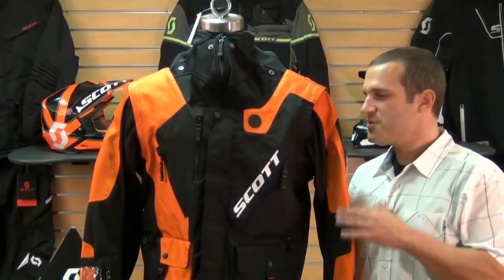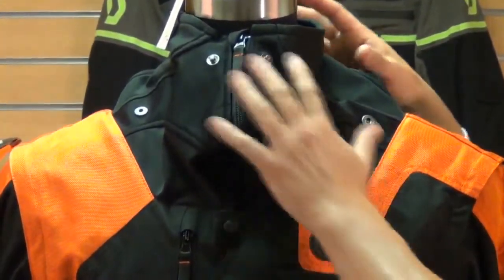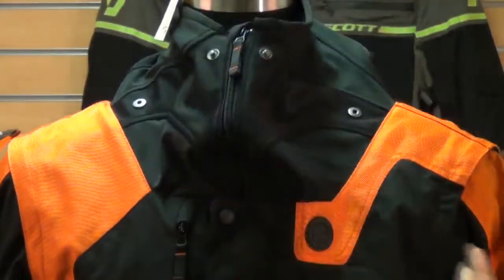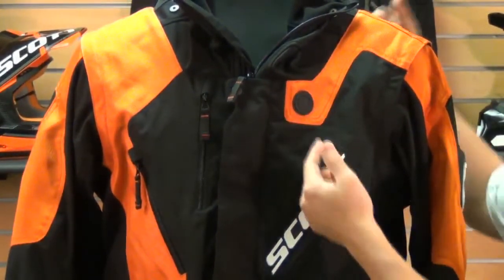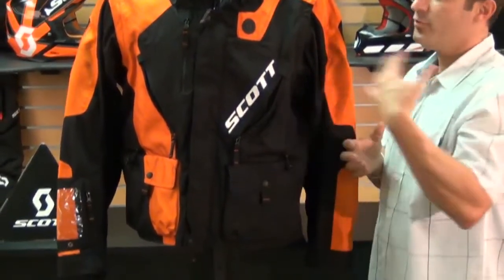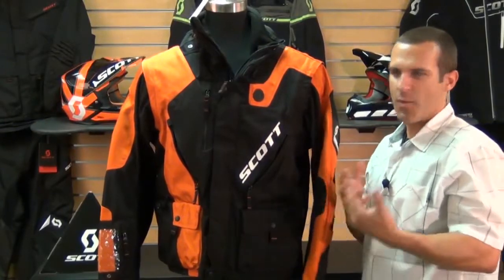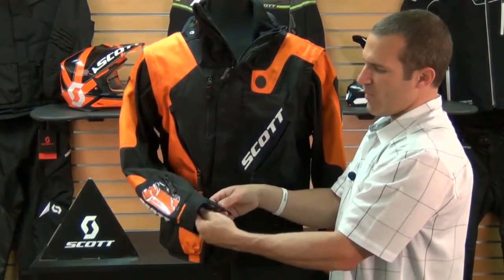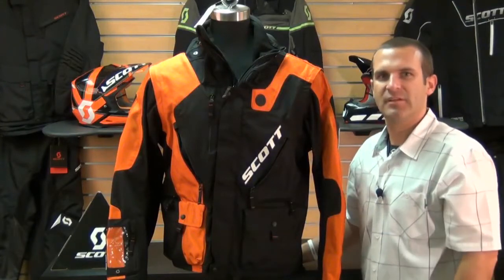Scott USA 350 Neck Brace Offroad Motorcycle Jacket Review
Watch this video featuring products from Scott USA and buy from a large selection on chaparral-racing.com. More information 1 Scott USA Motorcycle Jacket avaiable at Chaparral - Products featured in the video: 1 Scott USA 350 Neck Brace Jacket